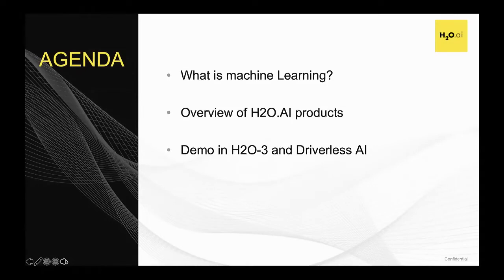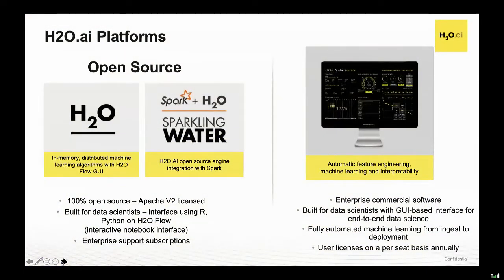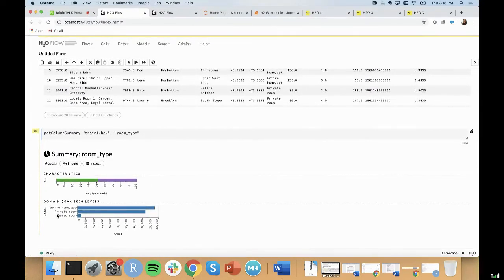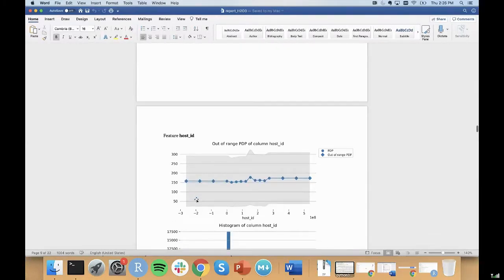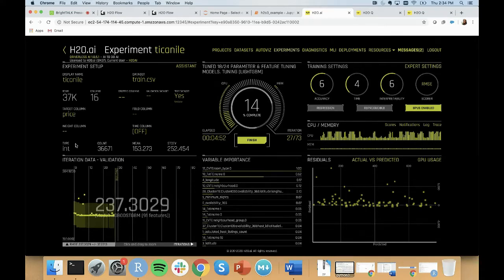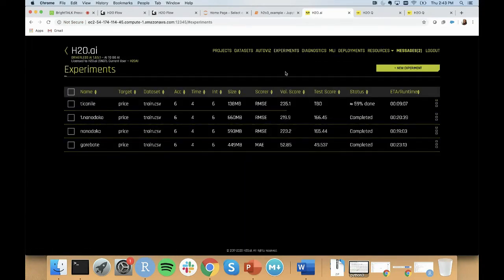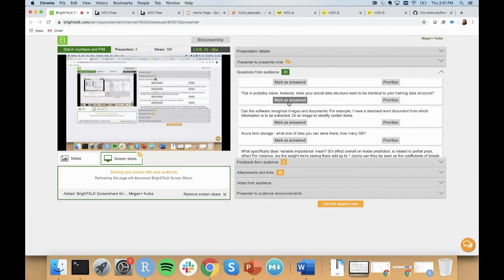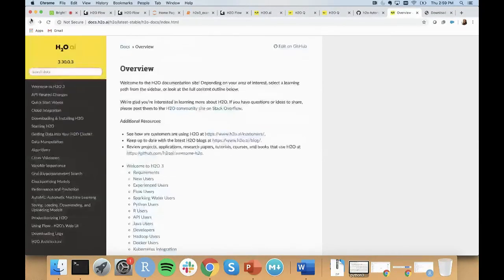Getting Your Feet Wet with Machine Learning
In this webinar, we start off with an introduction to the basics of Machine Learning and how it is being applied to a variety of industry use cases. We then provide overviews of H2O-3, the #1 open source machine learning platform for the enterprise and H2O Driverless AI, our award-winning automatic machine learning platform. In addition to discussing H2O-3 and Driverless AI, we highlight Sparkling Water (machine learning pipelines on Spark) and touch on H2O Q (make your own AI apps).

What you will learn:
- Overviews of the features and capabilities of H2O-3, Driverless AI, Sparkling Water, and H2O Q (make your own AI apps)
- Live demos of both H2O-3 and Driverless AI applied to real world datasets

Presenter:
Megan Kurka, Customer Data Scientist at H2O.ai